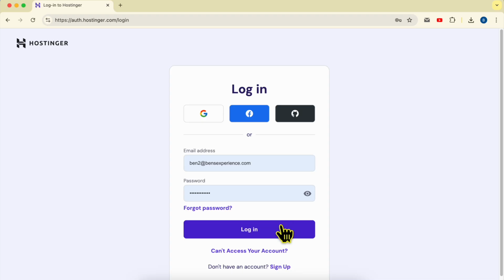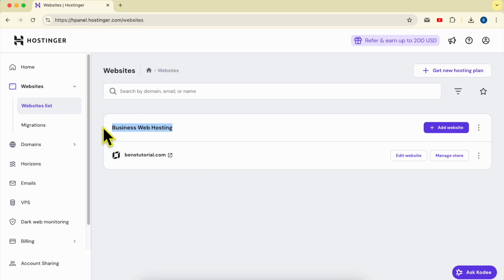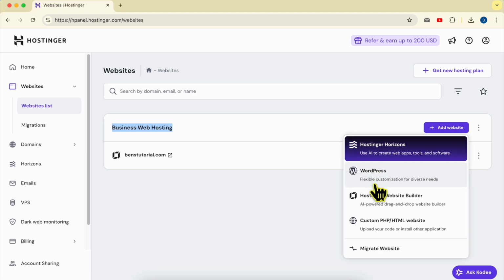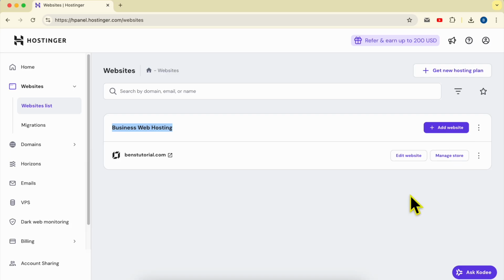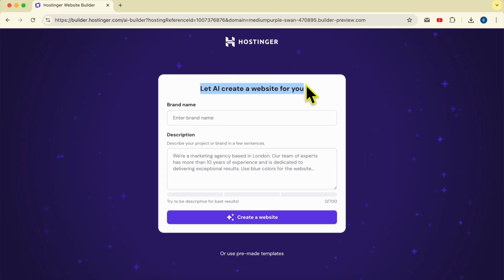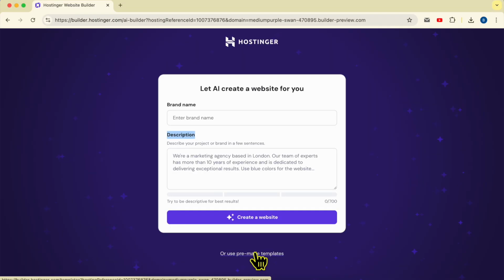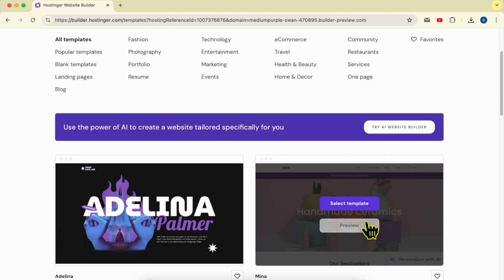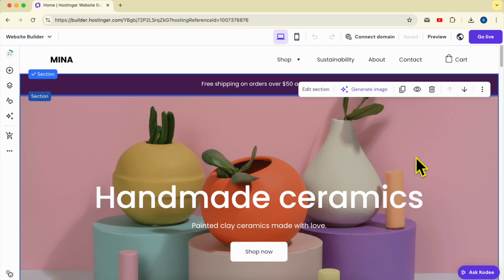How To Find The Hostinger Builder Option And Start A Website With Templates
Learn how to find the Hostinger builder option in your Hostinger account and start creating your website today! In this tutorial, I show you step by step how to access the Hostinger website builder, explore available templates, and use AI tools to personalize your website faster. How To Find The Hostinger Builder Option And Create A Website With Templates is perfect for beginners and anyone looking to build a professional website with Hostinger.

In this video, you’ll see exactly how to:

Log into your Hostinger account and navigate to the websites page

Find the “Add Website” button and select the Hostinger builder option

Use pre-made templates or AI tools to create your website

Personalize text, images, and layouts easily

Get started with branding, menus, e-commerce, blogging, SEO, and more

How To Find The Hostinger Builder Option And Create A Website With Templates will guide you to launch your website quickly and professionally.